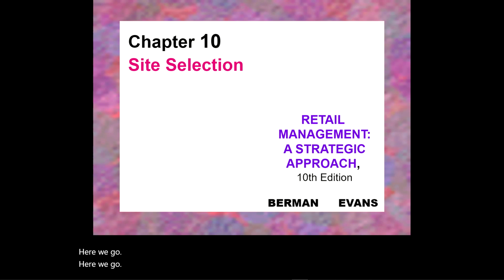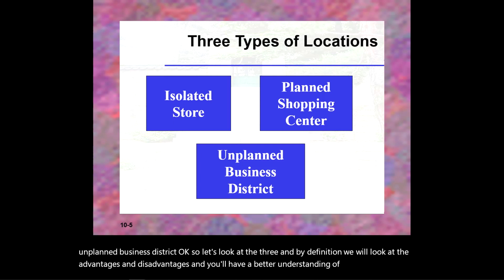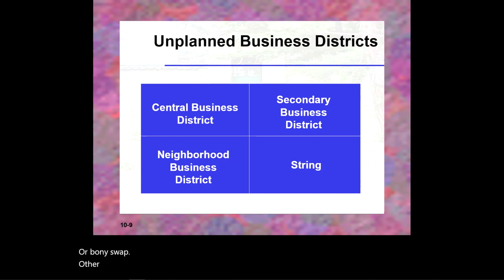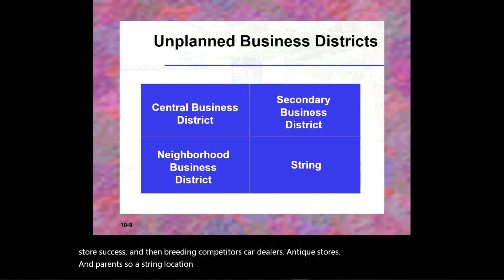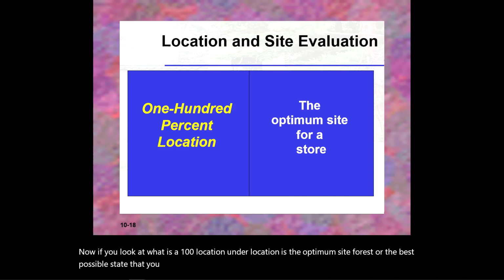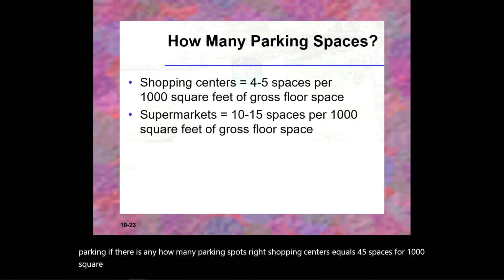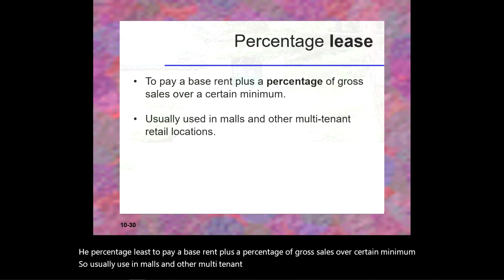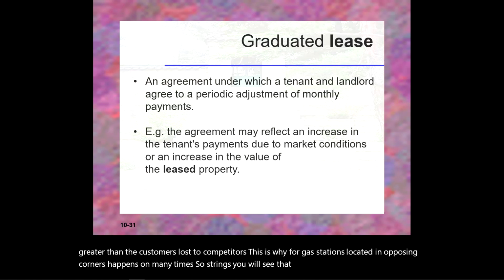Chapter 10 Site Selection